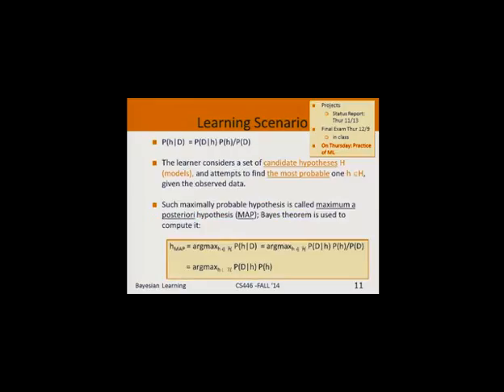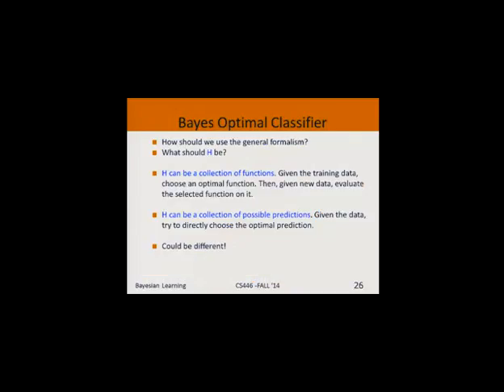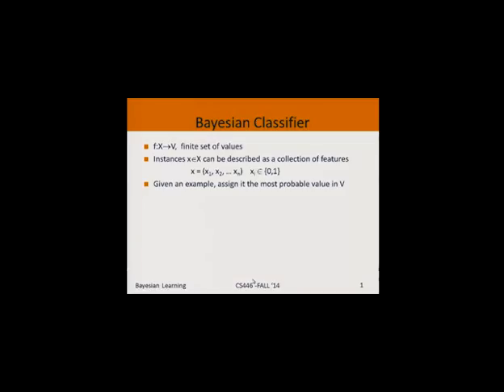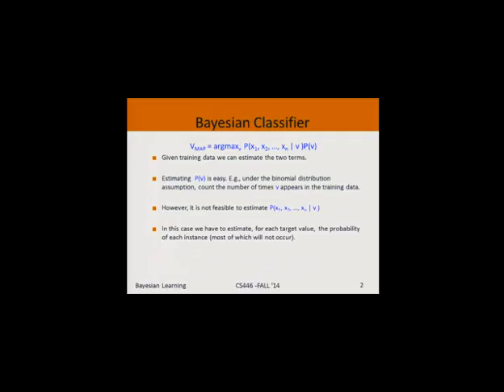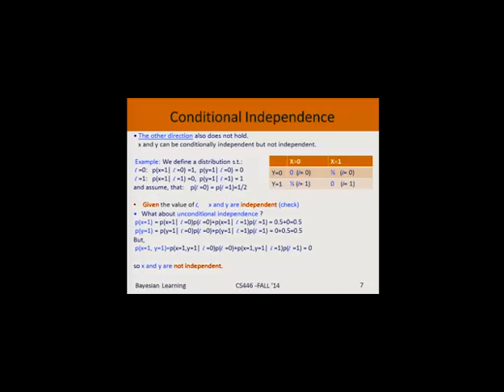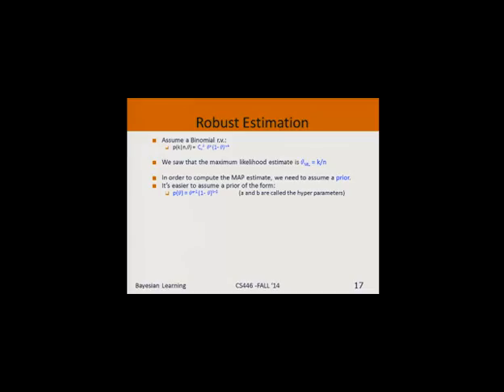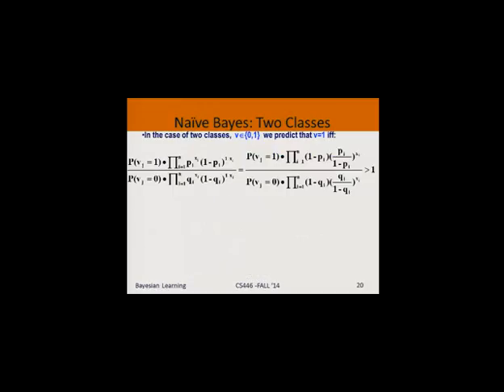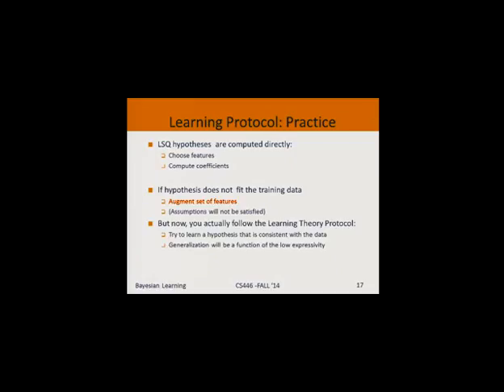Lecture 18 - Bayesian Learning